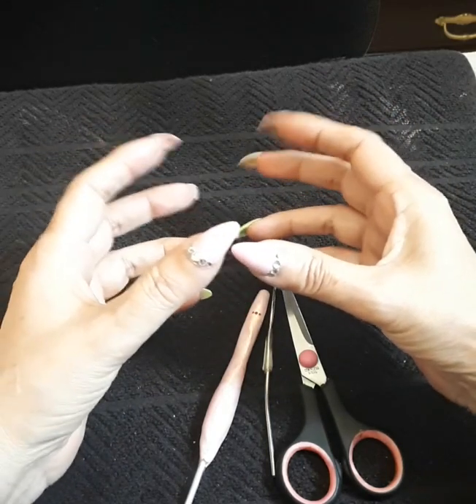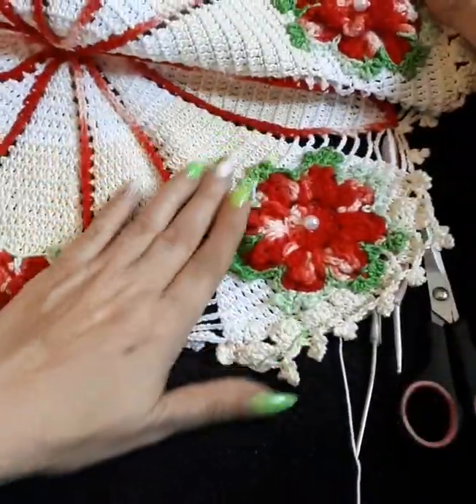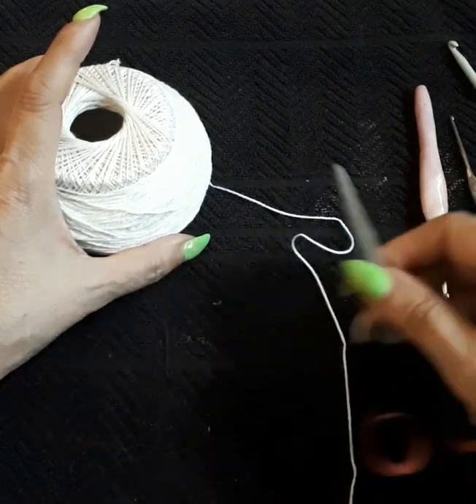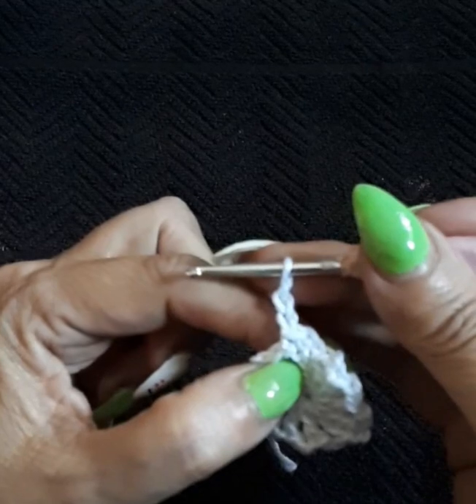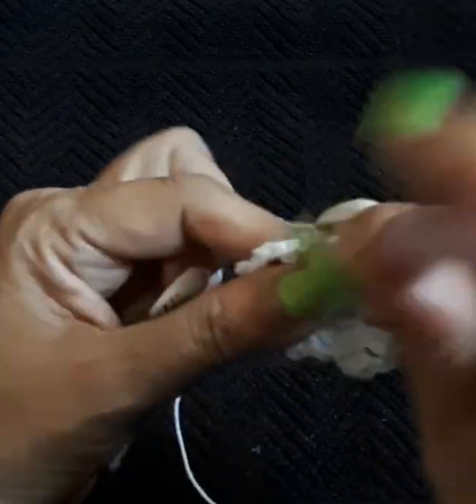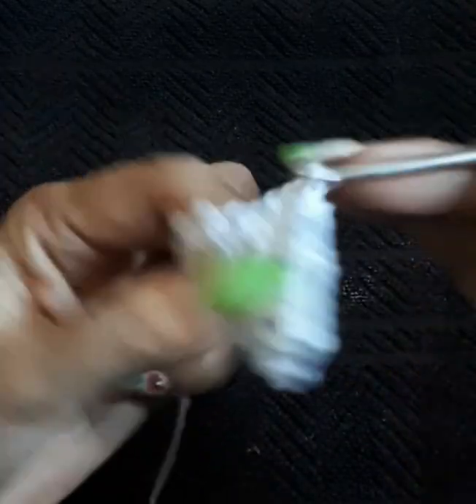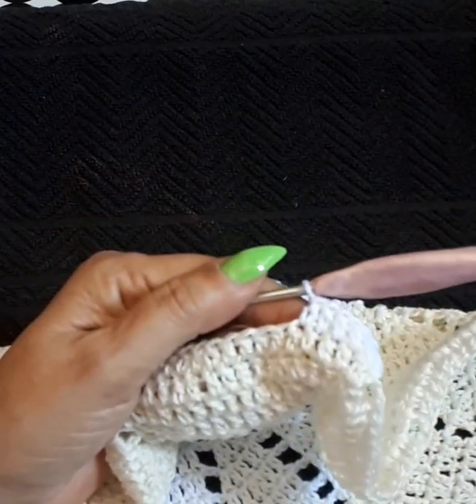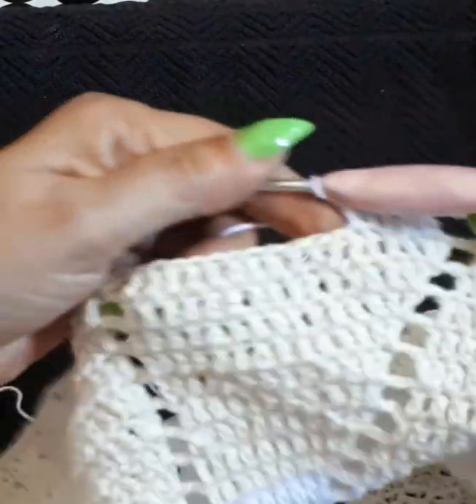Crochet 3D Flower Doily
Please Donate to  help  the women in need of Thread, Yarn! This is  my PayPal account Thank you so much for all your helping hand!🙏

you'll need:
100% cotton thread  4 ply these are Portugal Brands
scissors
hook size# 3
white 50gr
Cream 40gr
62cmx62cm